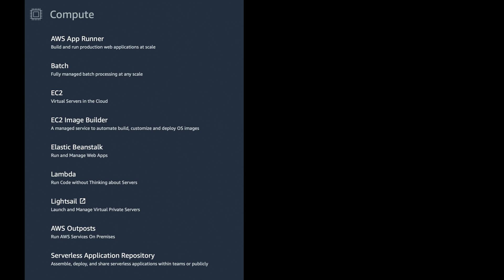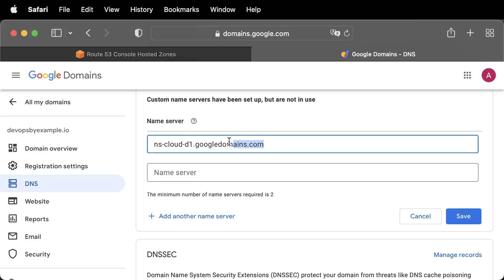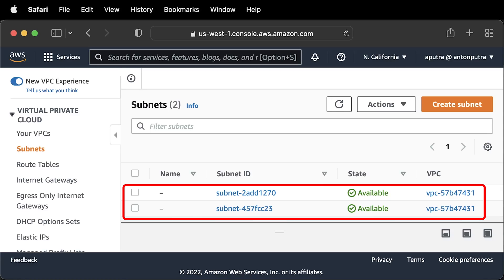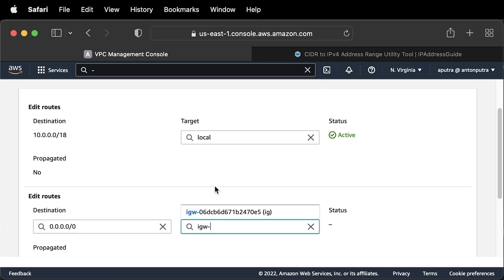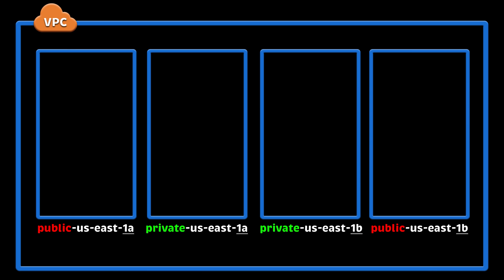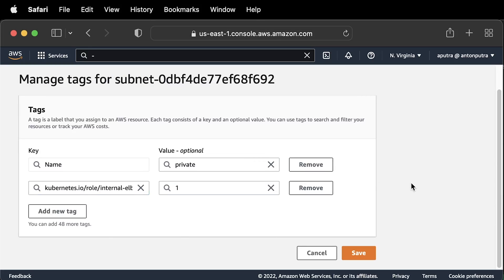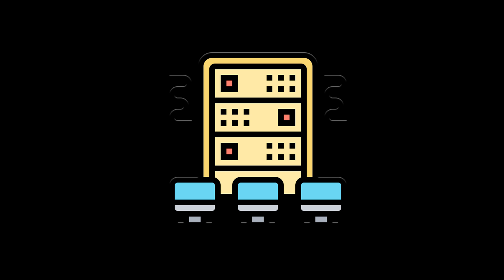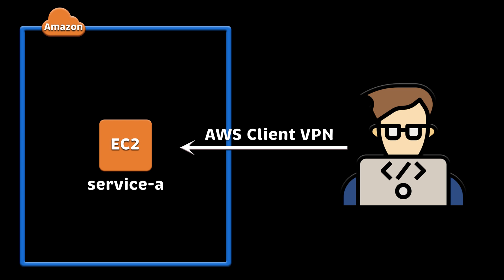AWS Networking: VPC Public Subnet vs Private Subnet